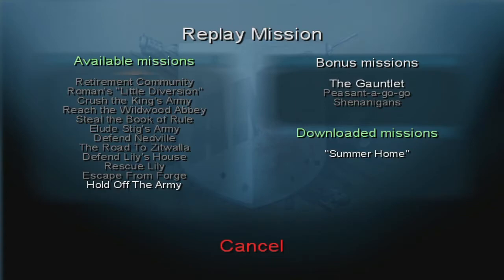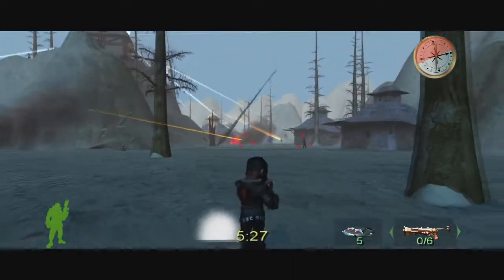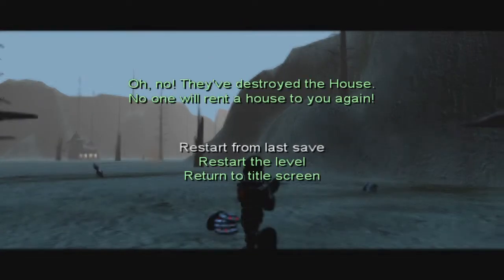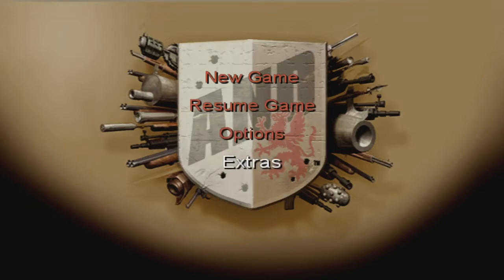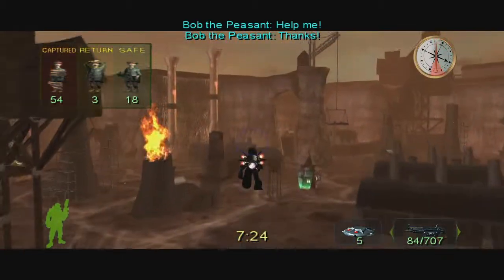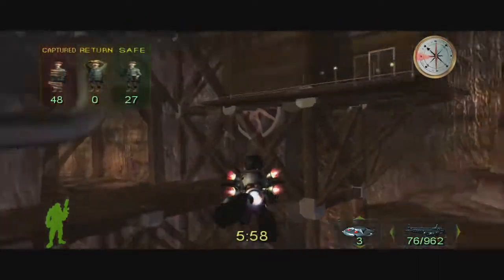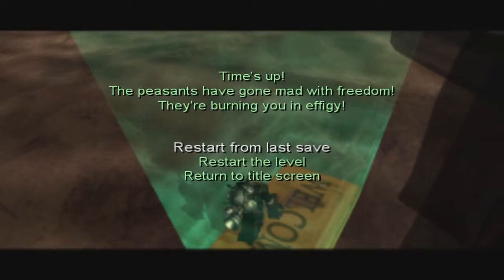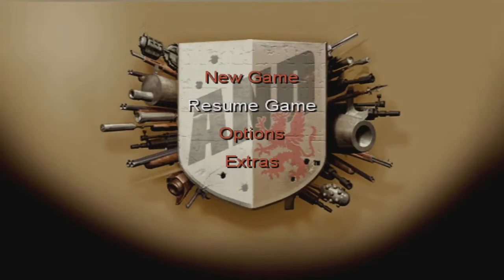Tytan Play's | Armed & Dangerous | #10 "Bonus Bits"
My PC:
-CPU: AMD Ryzen 3700x
-RAM: 16GB Corsair Vengeance RGB @3600Mhz
-MB: MSI MPG X570 Gaming Pro Carbon WIFI
-GPU: Nvidia GTX 1060 6Gb
-SSD 1: Samsung 860 Evo 250Gb
-SSD 2: Samsung 860 Evo 500Gb
-HDD 1: WD Blue 1Tb
-Case: Corsair Obsidian D500
-Keyboard: Corsair K95 RGB Platinum
-Mouse: Corsair Scimitar RGB
-Mic: Rode MT USB
-Cam: Logitech 920
-Headset: Corsair HS50